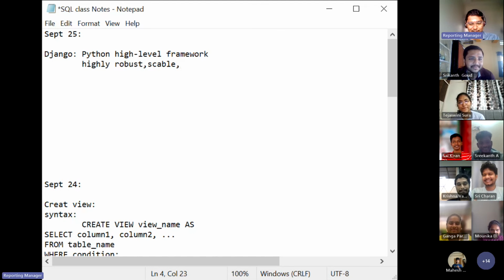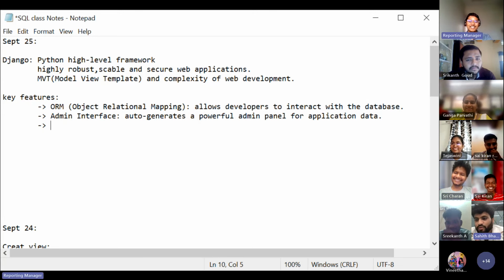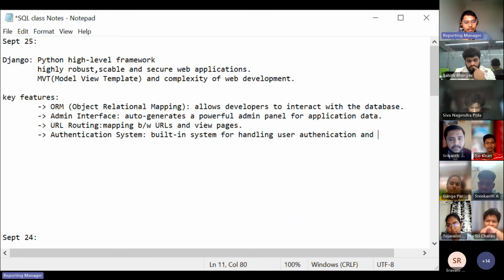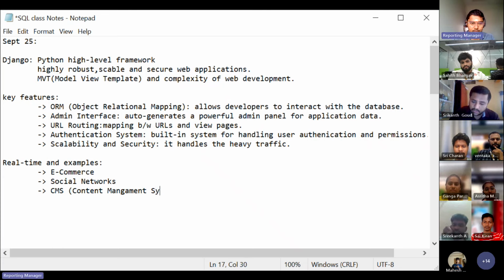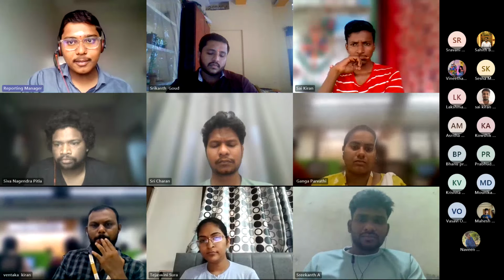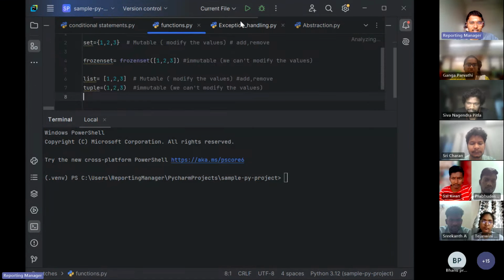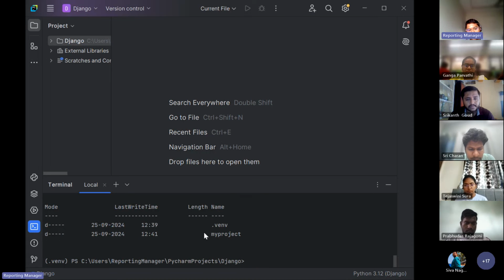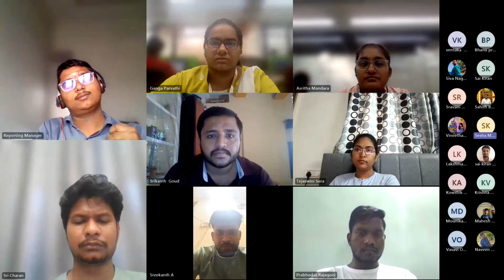Python| corporate Training| Django| Backend Development | Pranay Kadari | Senior Devops Engineer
Django Introduction class